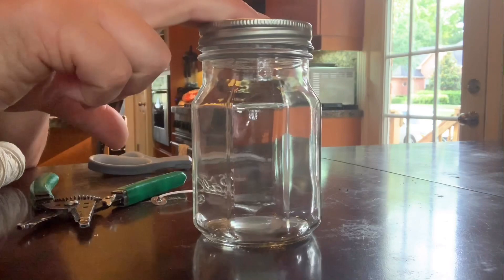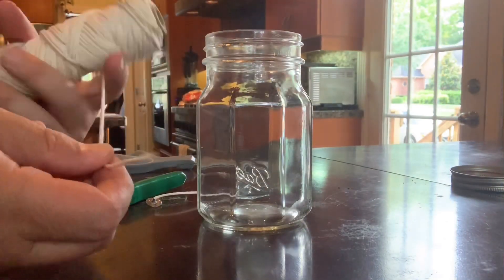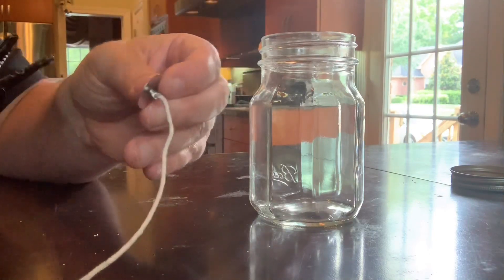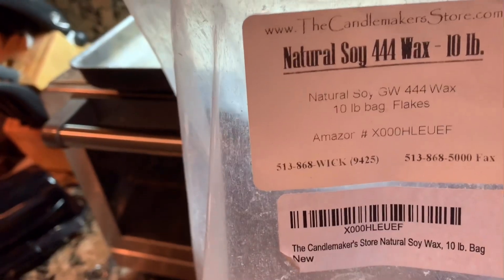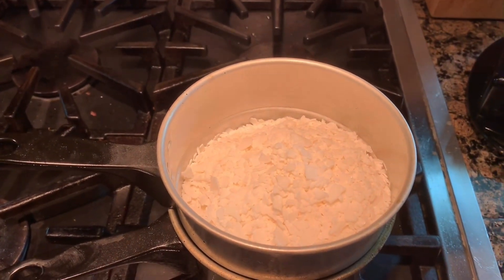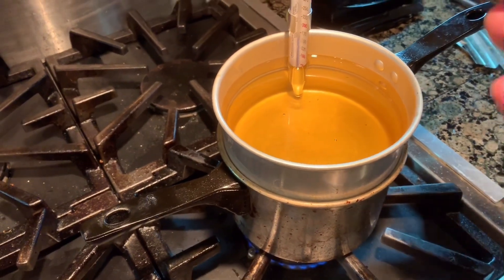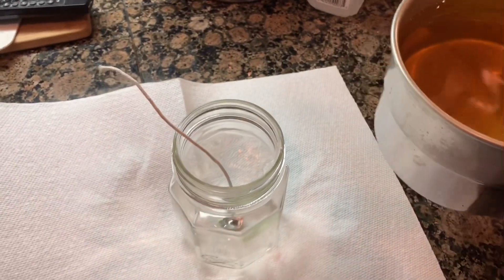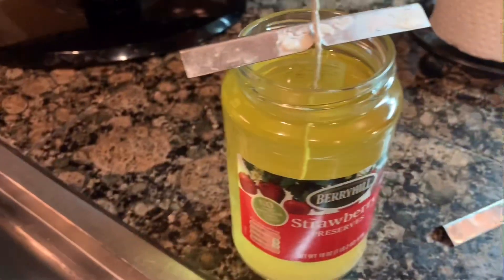How to make candles! Big D shows step by step instructions